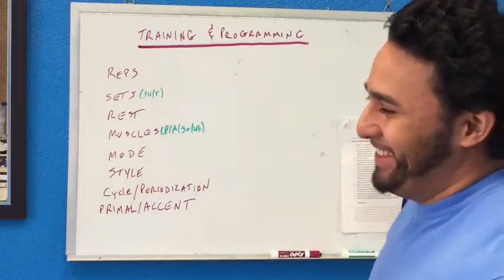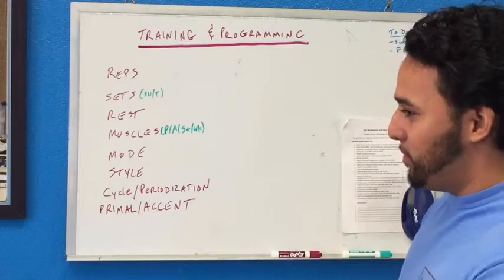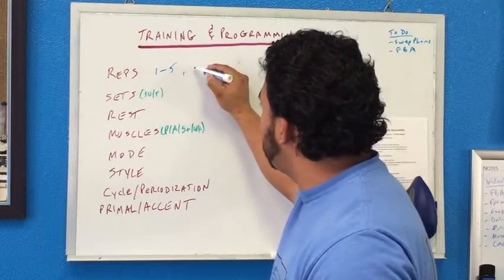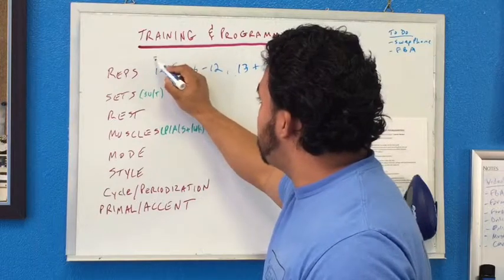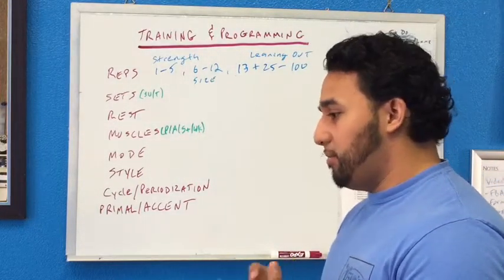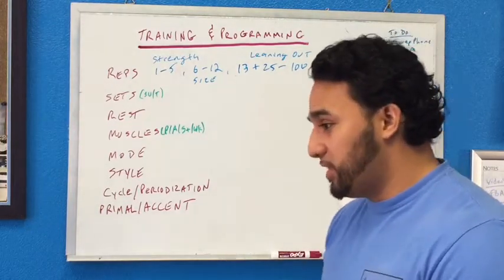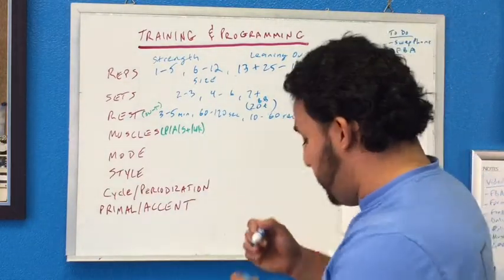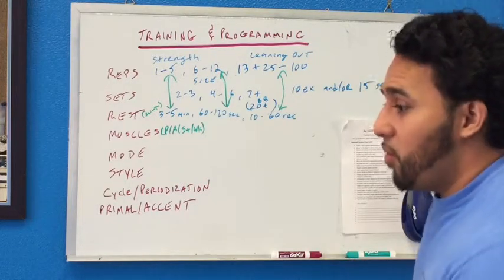Q4 Training & Programming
What things to consider when programming a workout